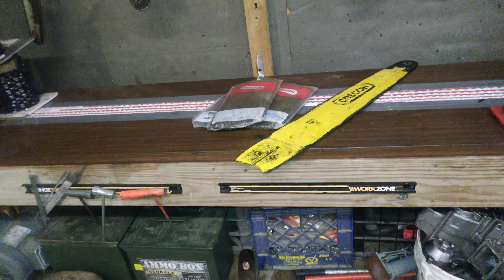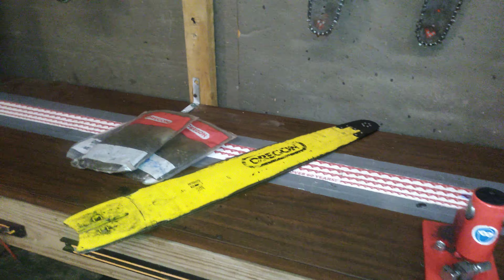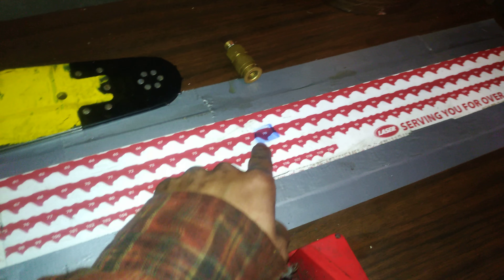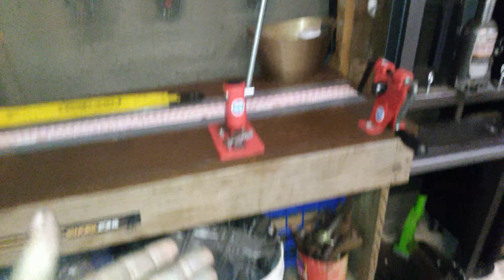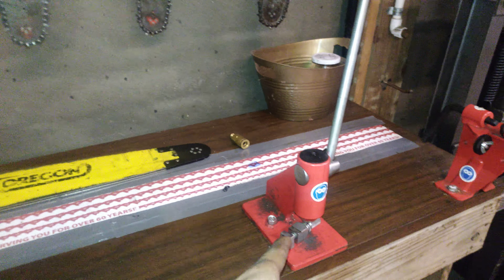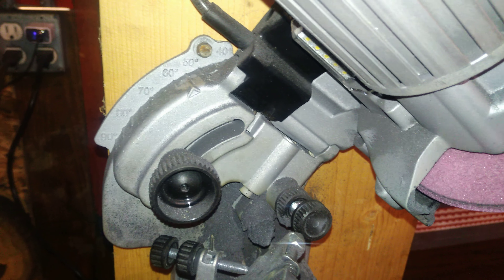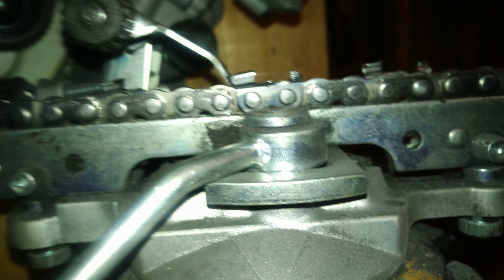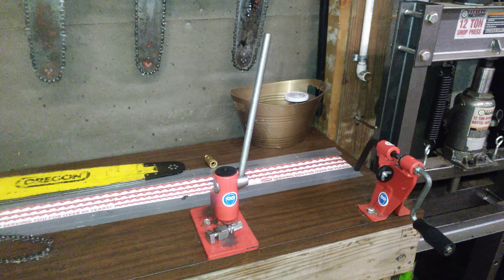TECOMEC PRODUCTS CHAIN GRINDER BREAKER SPINNER REVIEW